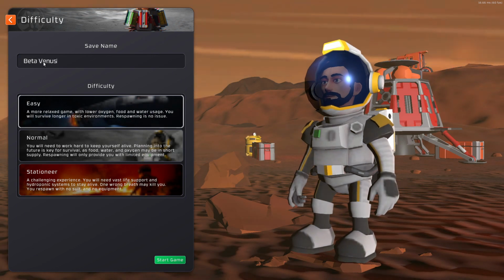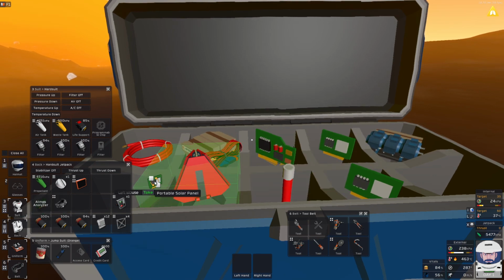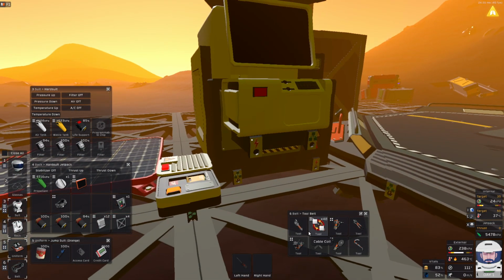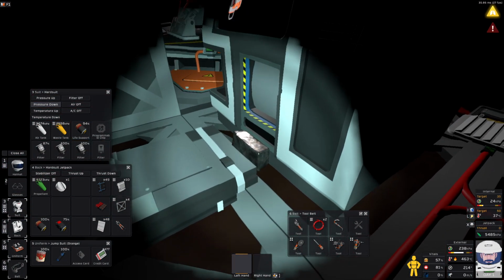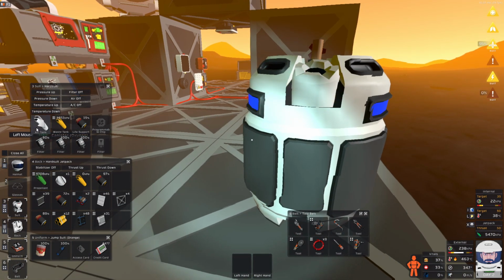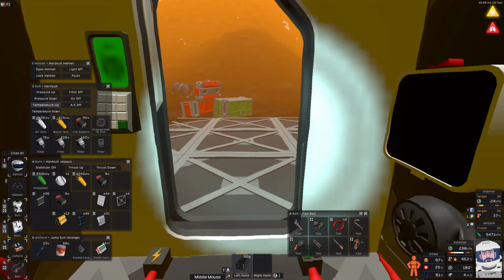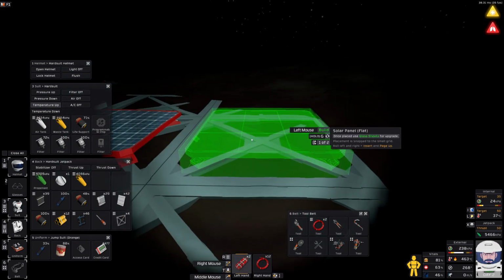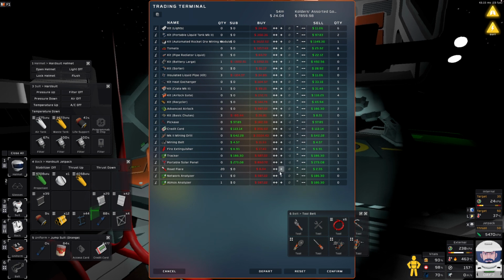Stationeers ( 2022 ): Venus - No Mining - Shoplifter Challenge - E001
Well, mining is not in a good state right now so let's play the game a bit different then. No mining allowed and what we need we have to trade for. The initial steps are made and we are off for a good start. Let's see how it goes.